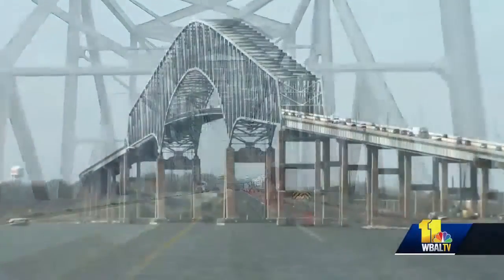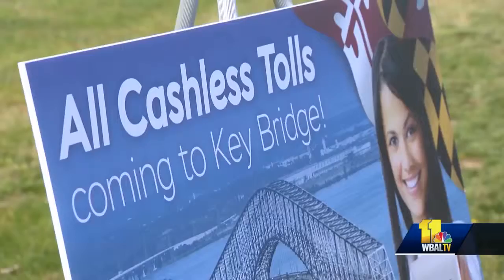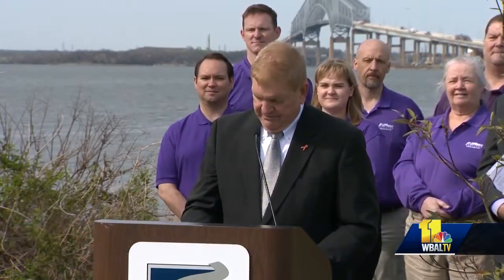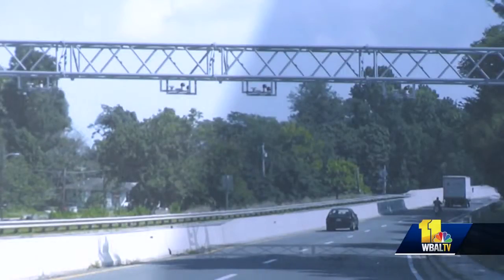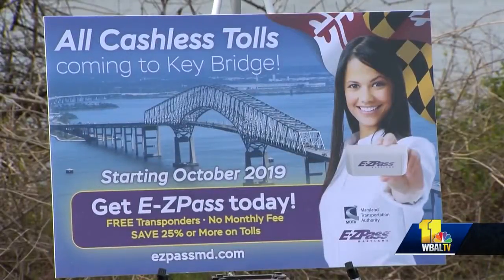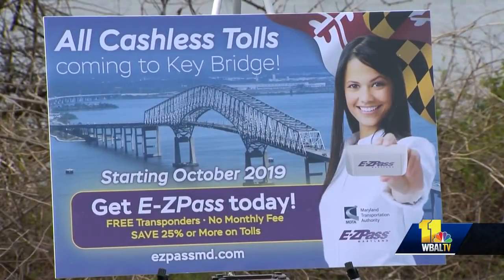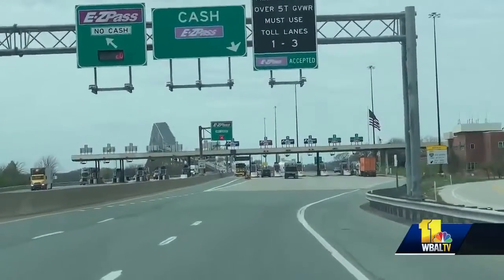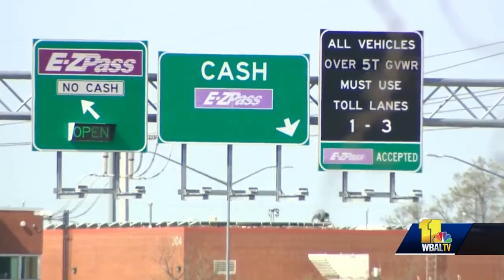Cashless tolls coming to Key, Hatem bridges in October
Put your wallets away, because the Key and Hatem toll bridges will soon become cashless.